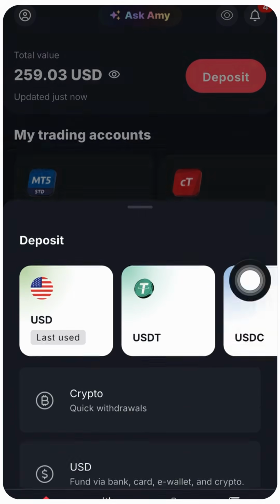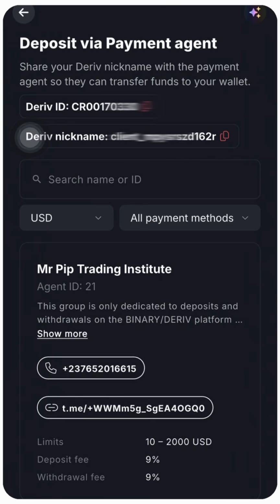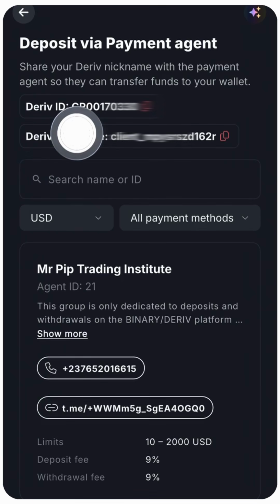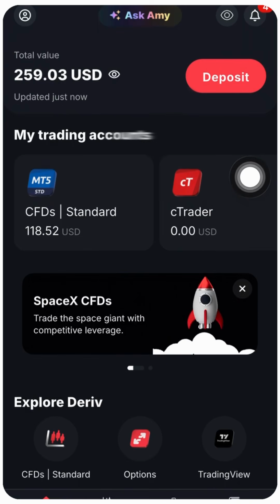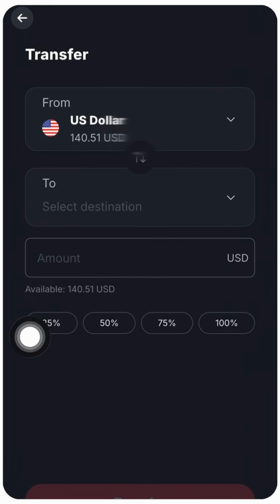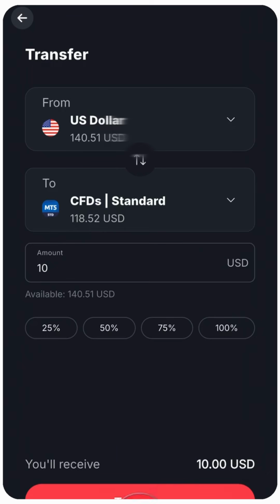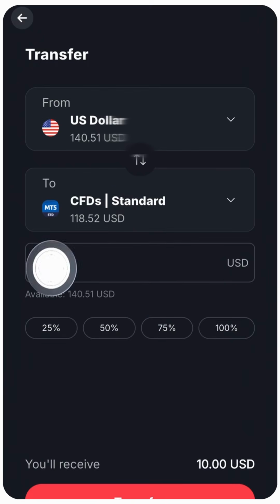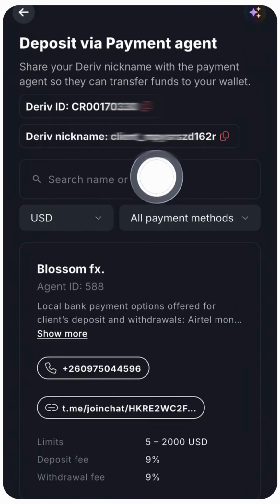Deposit on Deriv Without a Bank Card!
Want to fund your Deriv trading account but don’t have a bank card? In this video, I’ll show you how to make a deriv deposit using a **payment agent, making it easier to fund your account and get ready to trade.

* How to deposit money into your Deriv account without a bank card
* How the Deriv payment agent method works
* How to find and use a payment agent for your deposit
* The steps involved in making a secure forex deposit
* What to check before sending money to an agent
* How deriv p2p and other available funding methods compare
* How deriv money transfer works and what you should know before using it

This video explains how to deposit money into Deriv without using a traditional bank card. You’ll learn how to use a payment agent to fund your Deriv account and understand the important steps involved in the process. If you’re looking for a simple way to make a forex deposit and start trading on Deriv, this tutorial is for you.

Whether you’re a beginner or an experienced trader, knowing how to fund your trading account efficiently is essential. I’ll walk you through the process step by step so you can understand what you’re doing before making a deposit.

⚠️ Important: Always verify the payment details and agent information before sending money. Never share your Deriv password, trading PIN, or other sensitive account information with anyone.